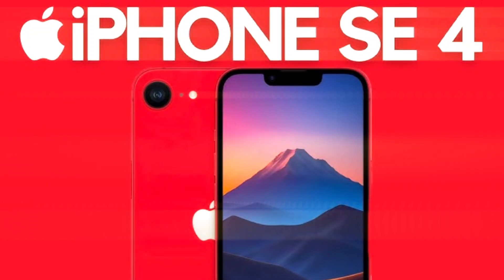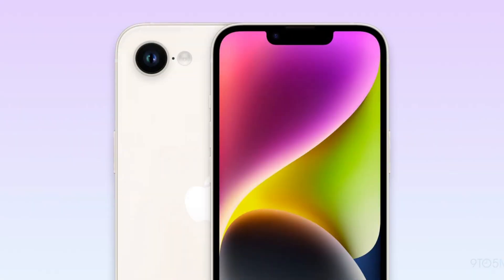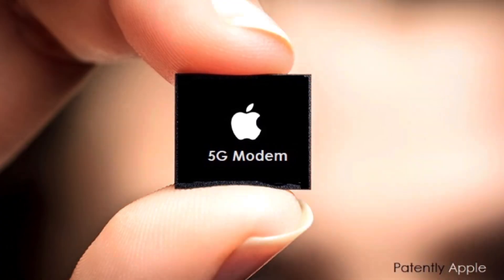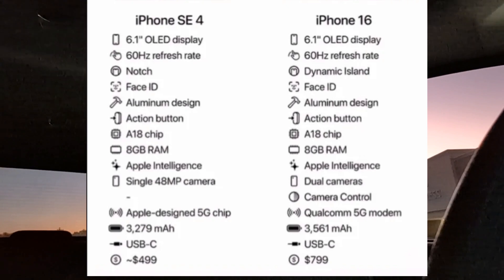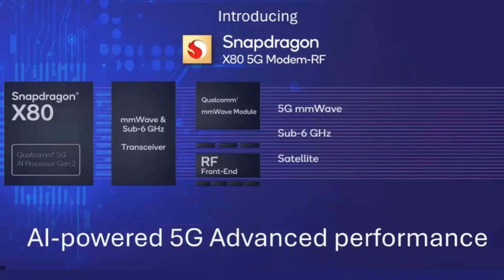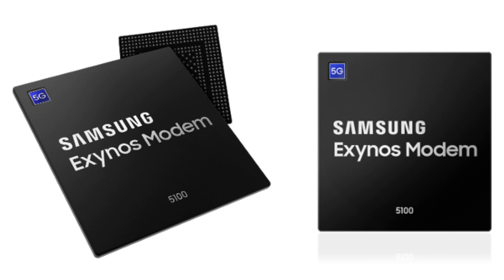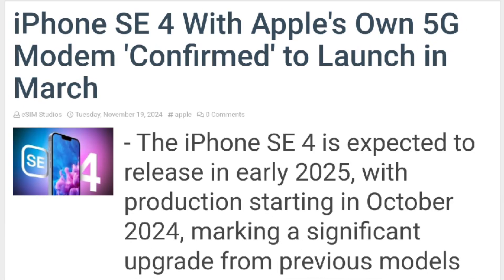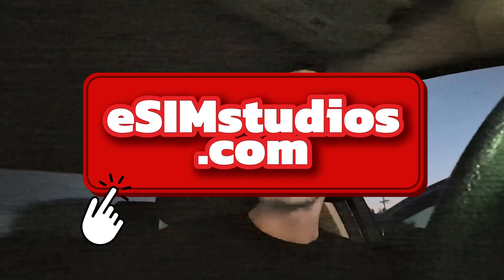iPhone SE 4 Release Date Confirmed with All New Apple 5G Modem No Qualcomm X80 Here! Specs Leaks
iPhone SE 4 With Apple's Own 5G Modem 'Confirmed' to Launch in March

eSIM STUDIOS PODCAST LIVESTREAM ⬇️
Podcast

ABOUT US ⬇️
Taylor Bell is the founder, creator and host of the successful eSIM Studios YouTube Channel and eSIM STUDIOS Podcast. Taylor is a Progressive Web App (PWA) developer and operates many online publications. He is dedicated in helping online viewers experience a better & informative wealth of technology knowledge that is used on a daily basis. Mr. Bell is a graduate from the University of Houston and holds multiple technical degrees from accredited institutions. He is a proud member of the GSM Association (GSMA) & Consumer Technology Association (CTA) and attendee of the yearly Consumer Electronics Convention (CES) in Las Vegas. We are also an official partner of the YouTube Creator's Program and an official partner of the Google Pixel SuperFans membership group as well as official partner's of Nothing and Samsung